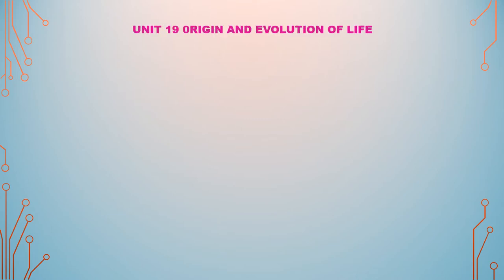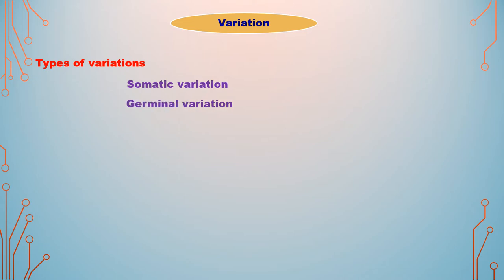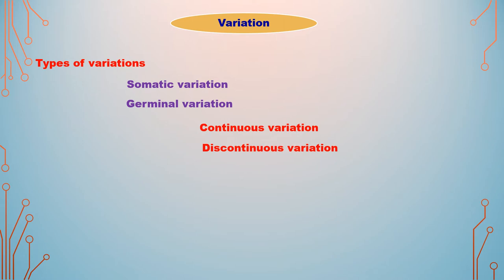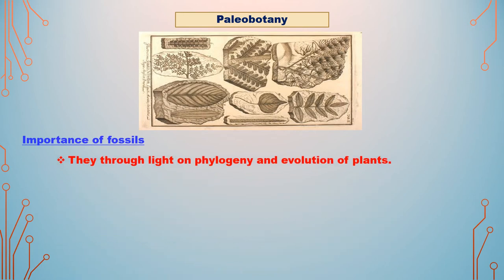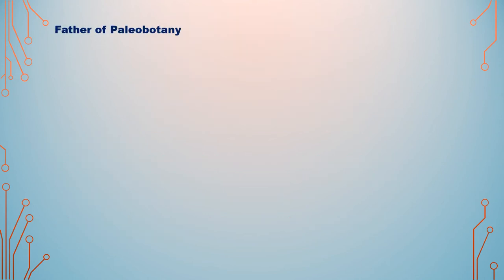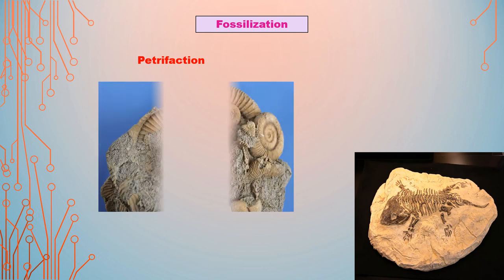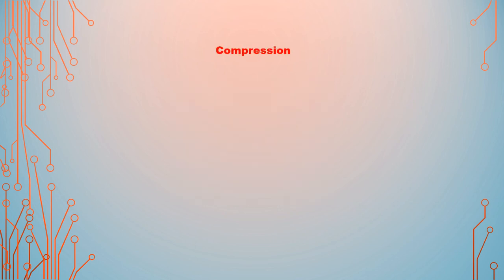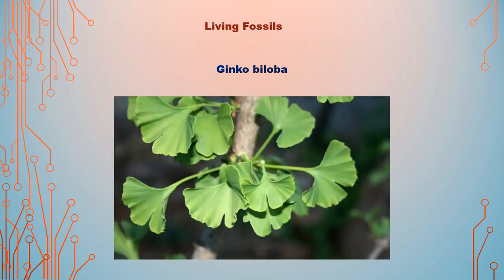Unit 19 Origin and Evolution of Life - Part 3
X Std Science Tamil Nadu New Syllabus
X Std Biology